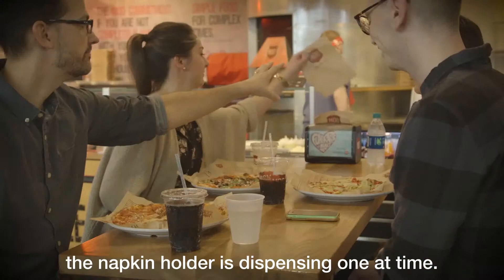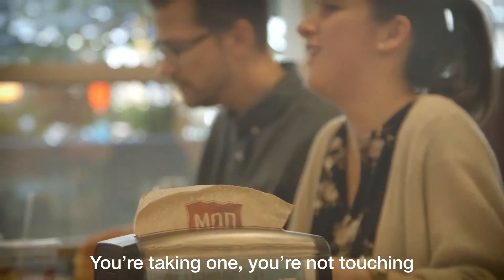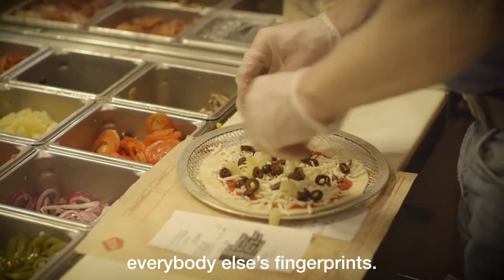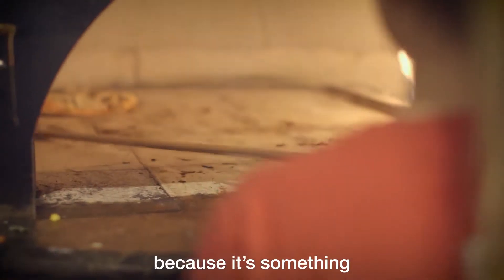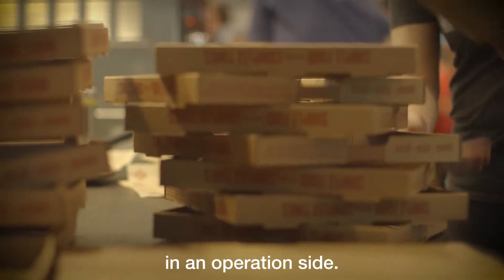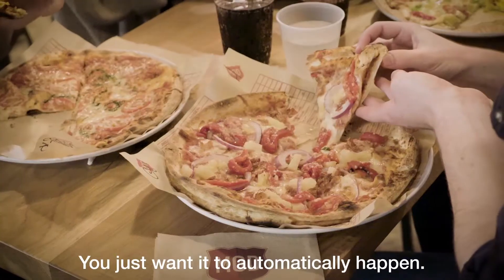MOD Pizza - Details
For MOD-Pizza, it's not just about serving food - it's about serving the community. We help them with our Tork Ad-a-Glance digital personalisation marketing tool. Watch the video to learn more about Tork's partnership with MOD, and how we're helping MOD get their message accross.